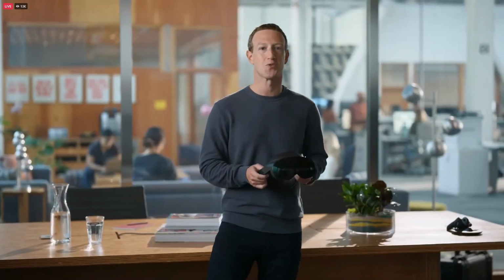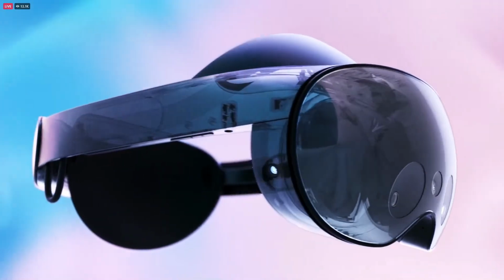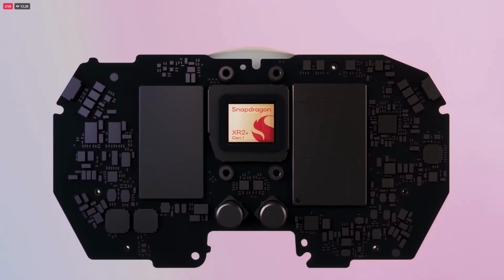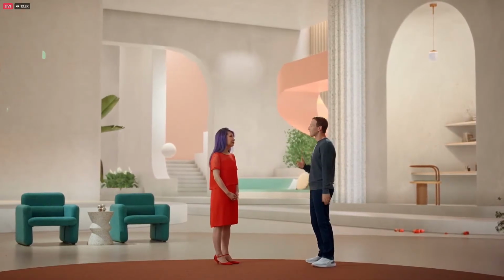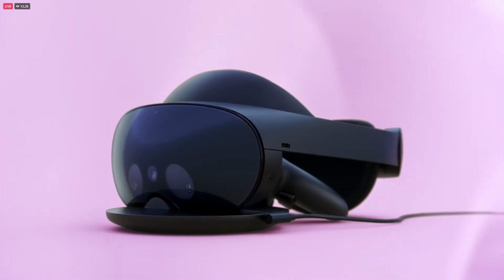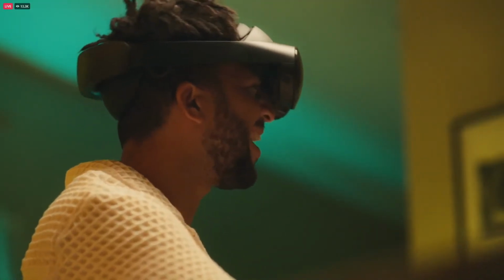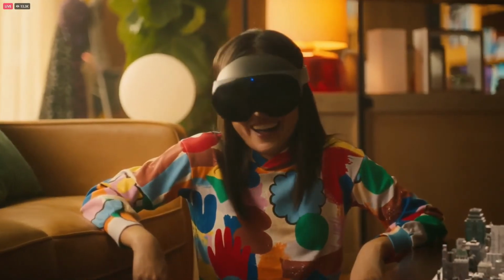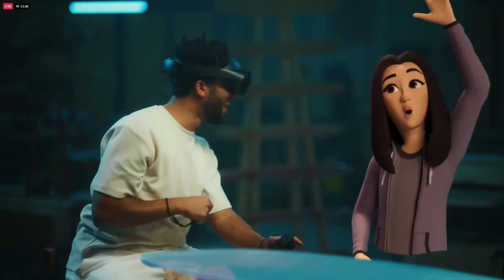Zuckerberg Reveals Meta Quest Pro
During Meta Connect 2022, CEO Mark Zuckerberg introduces the company's new $1500 VR and AR headset, the Meta Quest Pro.